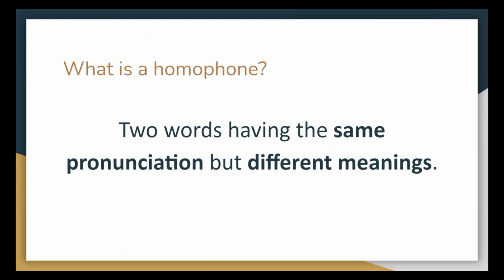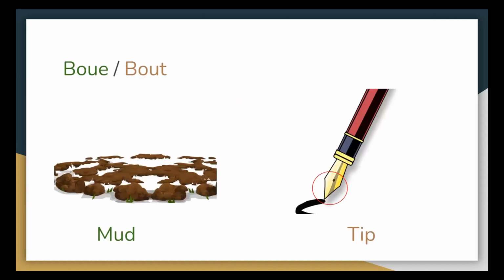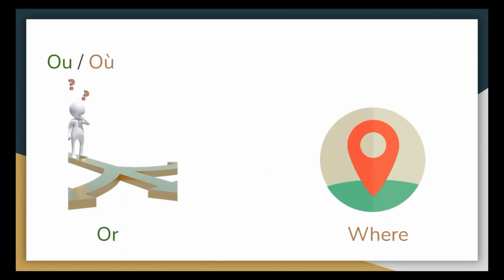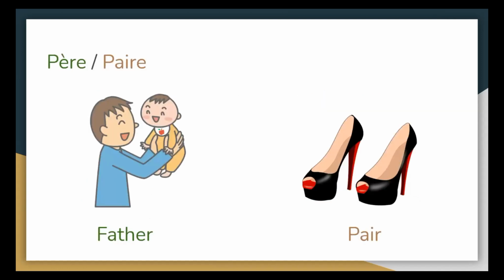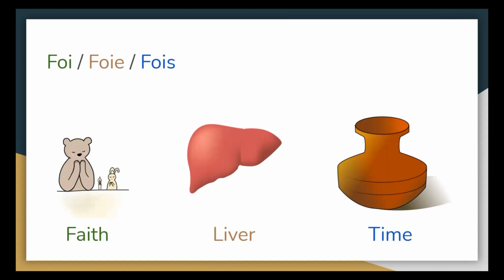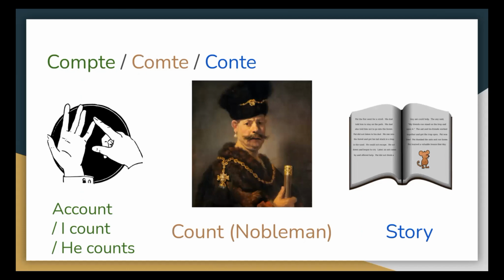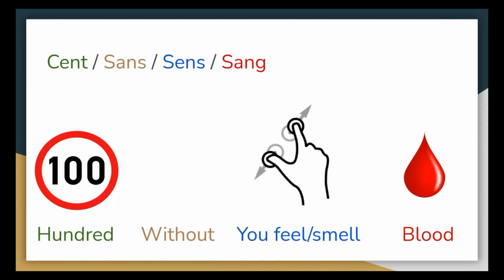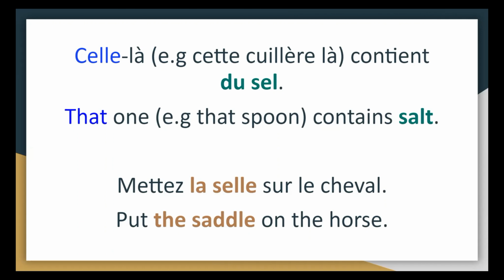French Homophones - French words which SOUND THE SAME but have DIFFERENT MEANINGS